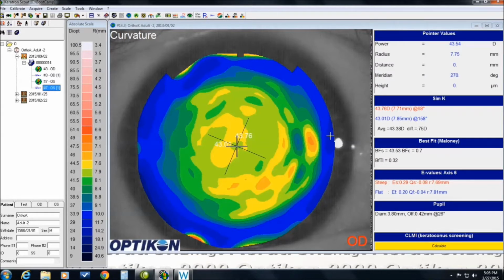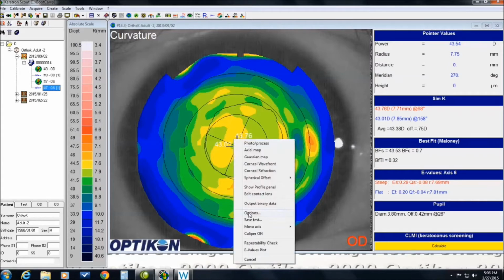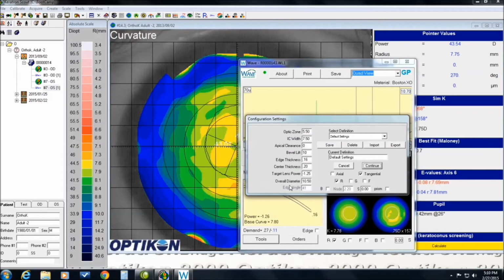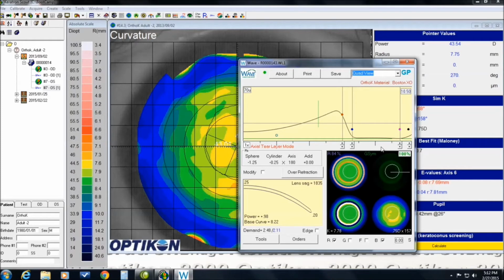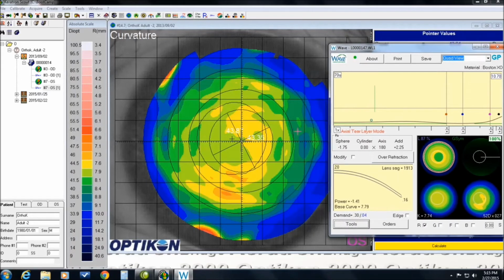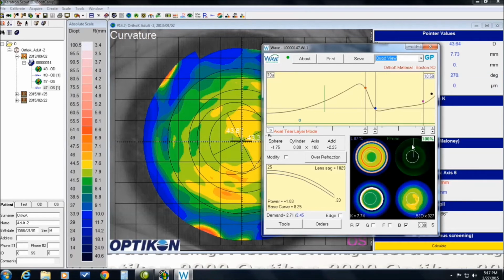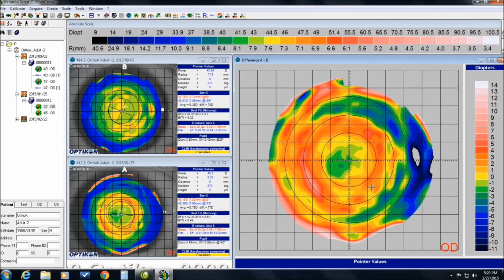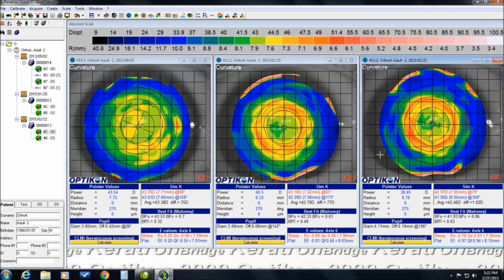Legacy WAVE - VBD Wave Boot Camp 2015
VBD Wave Boot Camp Video